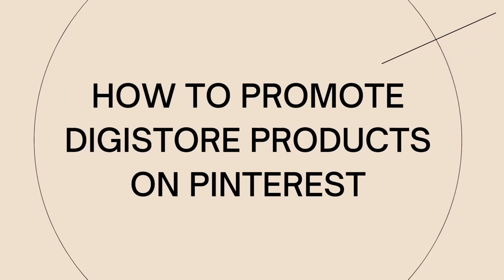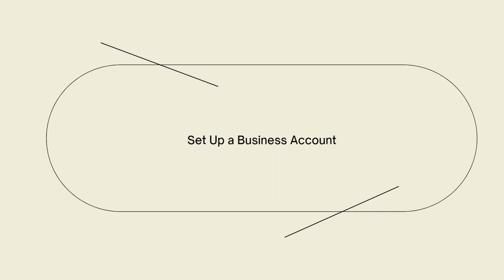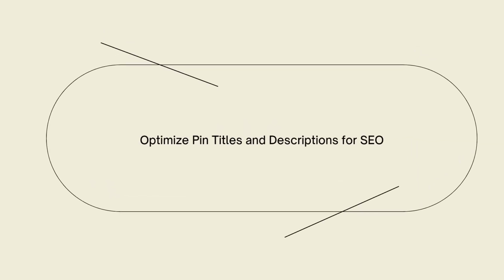How To Promote Digistore24 Products on Pinterest (2023 Guide)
Learn How To Promote Digistore24 Products on Pinterest (2023 Guide).In this tutorial, you will learn how to promote Digistore24 products effectively on Pinterest. Pinterest is a popular visual discovery platform that can help you reach a broader audience and drive traffic to the products you are promoting. Follow these steps to promote Digistore24 products on Pinterest:

Create a Pinterest business account: If you don't already have one, sign up for a Pinterest business account. A business account provides you with access to analytics and additional features that can help you track the performance of your promotions.

Optimize your profile: Optimize your Pinterest profile by using a clear and professional profile picture, writing a compelling bio that showcases your expertise and interests, and adding a link to your website or landing page where you will promote the Digistore24 products.

Conduct keyword research: Research relevant keywords related to the Digistore24 products you are promoting. Use tools like Pinterest's own search bar, Google Trends, or keyword research tools to identify popular and trending keywords in your niche.

Create eye-catching boards: Organize your Pinterest profile into boards that are relevant to the Digistore24 products you are promoting. Each board should have a specific theme or topic that appeals to your target audience. Choose engaging and keyword-rich titles for your boards.

Design compelling pins: Create visually appealing pins that showcase the Digistore24 products in an attractive and informative way. Use high-quality images, clear product descriptions, and persuasive call-to-actions. Canva or other design tools can help you create professional-looking pins.

Optimize pin descriptions: Write keyword-rich descriptions for each pin, incorporating relevant keywords and compelling copy. Make sure to include appropriate hashtags to increase discoverability. Use clear and concise language to describe the product and its benefits.

Engage with the Pinterest community: Actively engage with the Pinterest community by following other users, repinning their content, and commenting on pins. This will help you build relationships, increase your visibility, and attract more followers.

Collaborate with influencers: Identify influencers in your niche who have a significant following on Pinterest. Reach out to them and propose collaborations or partnerships to promote the Digistore24 products. This can help you tap into their audience and increase your reach.

Monitor and analyze performance: Utilize Pinterest analytics to track the performance of your pins and boards. Monitor metrics such as impressions, clicks, saves, and conversions. Analyze the data to identify successful strategies and areas for improvement.

Utilize Pinterest Ads: Consider using Pinterest Ads to amplify your reach and target specific audience segments. Pinterest Ads Manager allows you to create promoted pins and target users based on demographics, interests, and keywords.